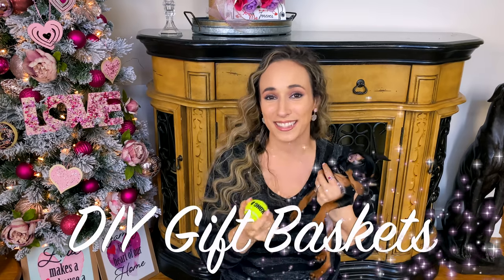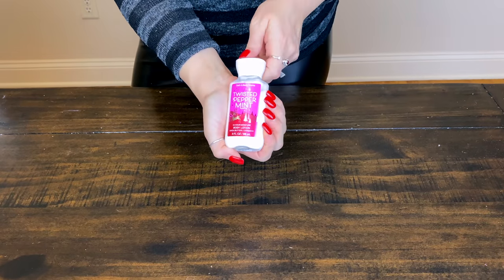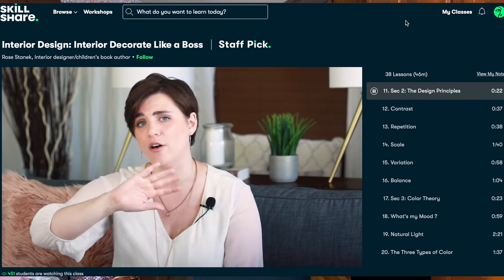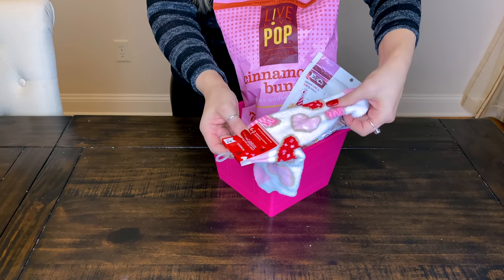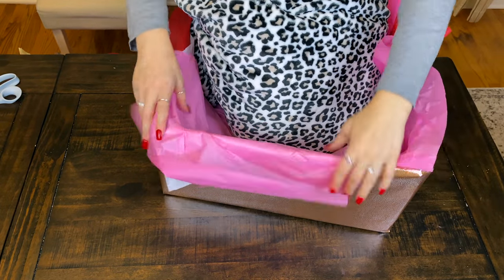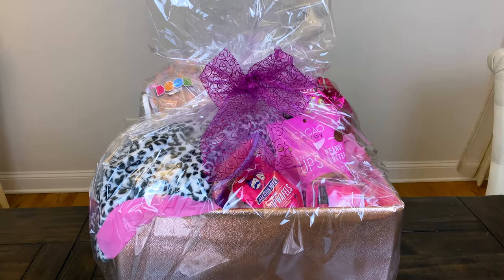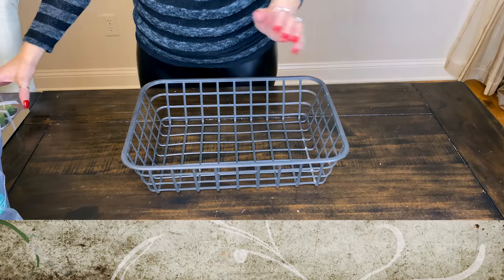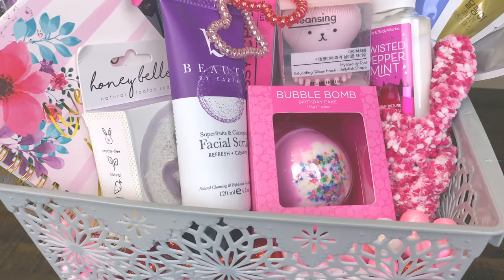7 DIY GIFT BASKET IDEAS!! // VALENTINES DAY GIFT // STYLE MY SWEETS DIY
Comment & let me know which basket you would love to receive the most!
The pamper package spa self care basket for her, the Valentines day breakfast brunch gift basket for couples, for him, for her, for families, the plant lovers gift basket with live plants and fun accessories. the foodie gift basket, food lovers taste of Italy gift basket, the pink leopard valentines gift basket for her, perfect for mom, for sister, for best friend, girlfriend, daughter, etc or my mom's favorite "pet squirrel" gift basket full of nuts and trail mix snacks!
Should I do other gift basket ideas without food in them?
Christmas Gift Basket, Birthday Gift Basket, Valentines Day Gift Basket, Mothers Day, Fathers Day, Gifts for Her, Gifts for Him fun themed gift basket ideas!
SEEN IN THIS VIDEO:

💗 Makeup Brushes: TJ Maxx

💗 Facial Scrub

💗 Bath Bomb

💗 Leopard Blanket (similar)

💗 My Favorite Vegan Chocolate Gift Box!

💗 Facial Sheet Masks

💗 Live Plant

💗 Italy Foods: TJ Maxx

💗 Heavenly Hunks: TJ Maxx

💗 Heavenly Hunks (Family Size)

FETCH REWARDS CODE:  SWEETS
TO GET 2,000 BONUS POINTS WHEN YOU SIGN UP & SCAN YOUR 1ST RECEIPT!!

Use this link to sign up for FREE and starting getting CASH back on your online purchases!